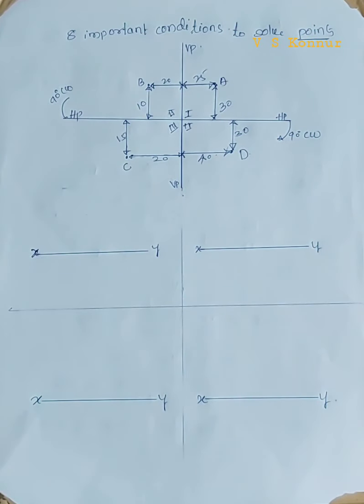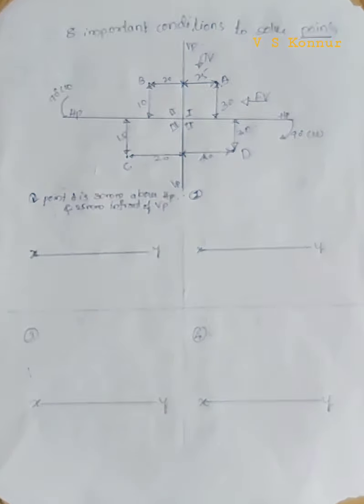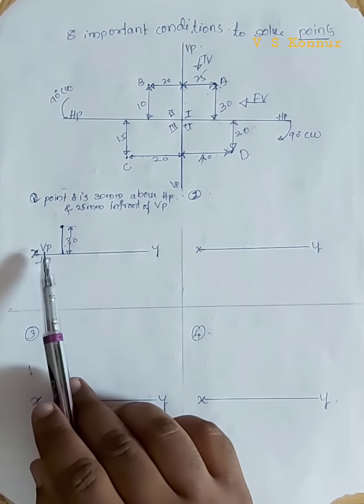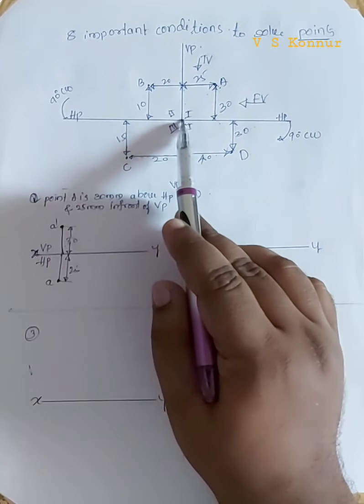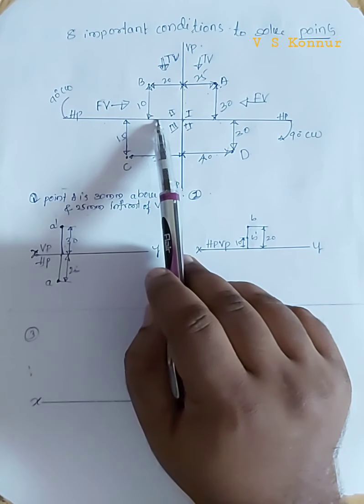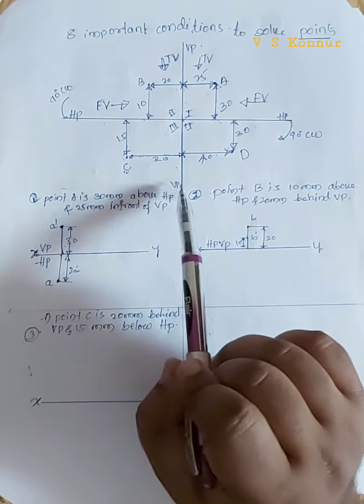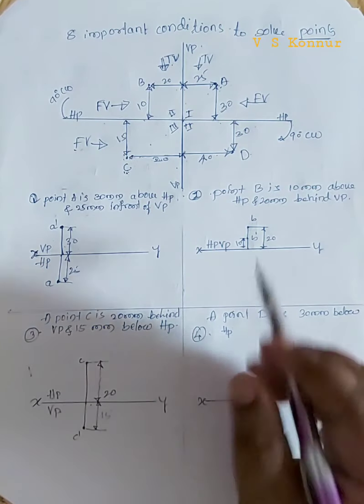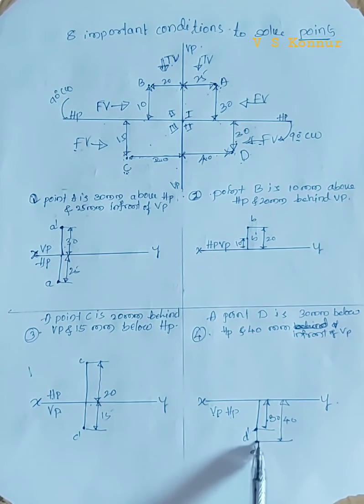Projection of POINTS(2)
QUADRANS AND CONDITIONS